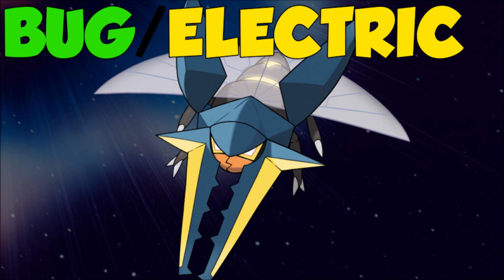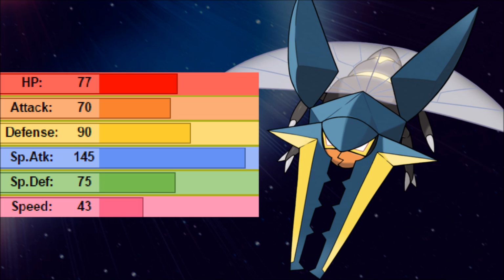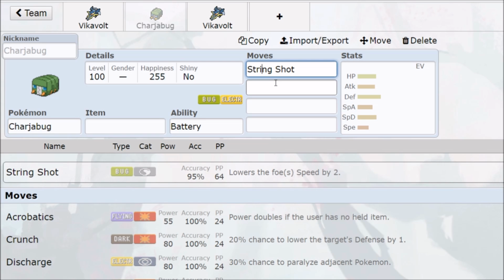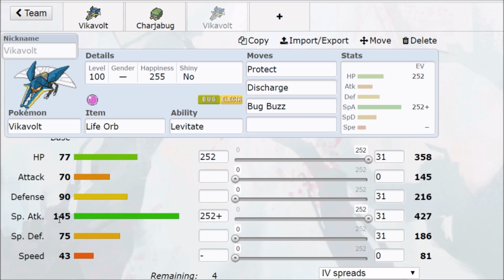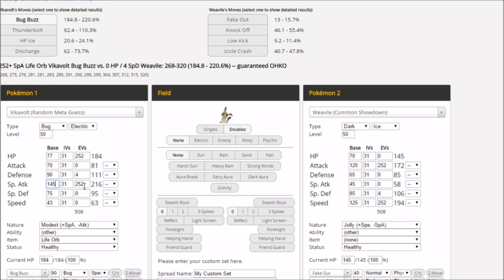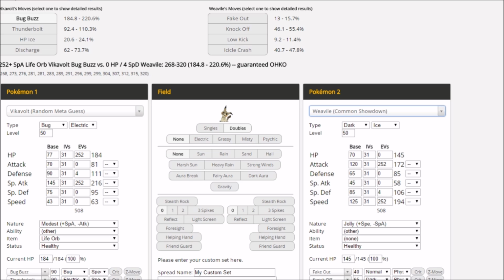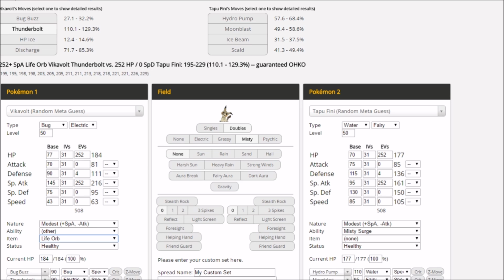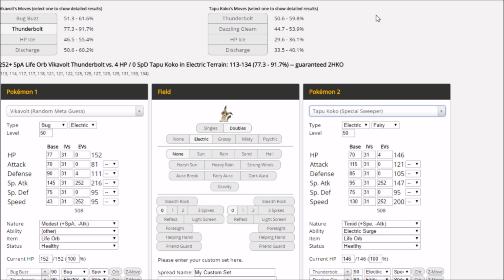How To Use Vikavolt! Pokemon Sun and Moon Vikavolt Moveset and Vikavolt Guide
How to use Vikavolt in Pokemon Sun and Moon / Vikavolt Moveset and Guide! Vikavolt is surprisingly slow but has a lot of damage behind it with above average electric type coverage. Vikavolt can be very strong in Trick Room or in specific singles situations where it can NUKE OPPONENTS! Vikavolt Guide for Pokemon sun and moon.

- Pokemon Sun and Moon News